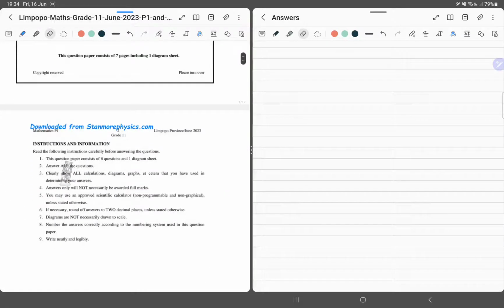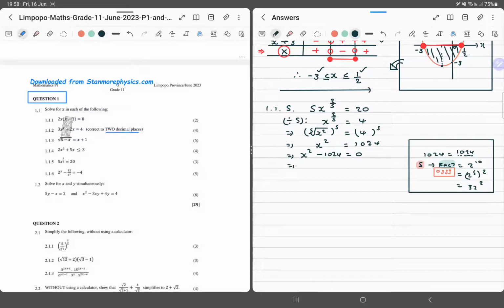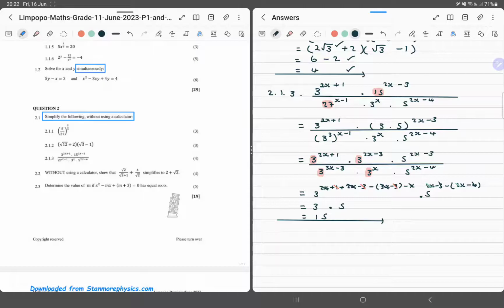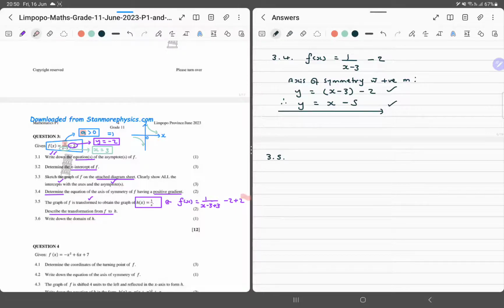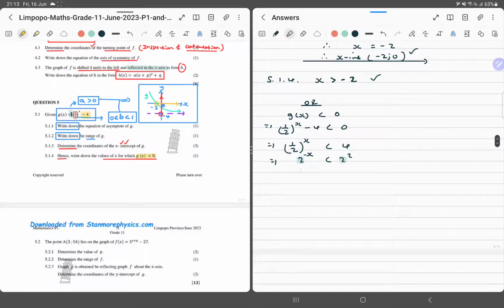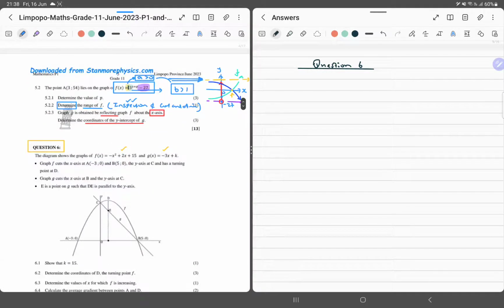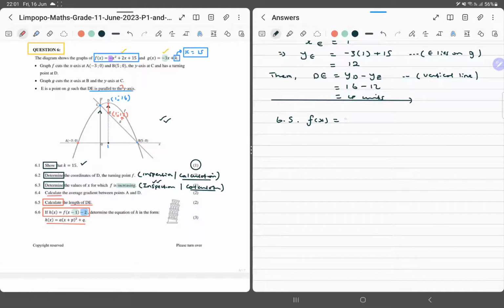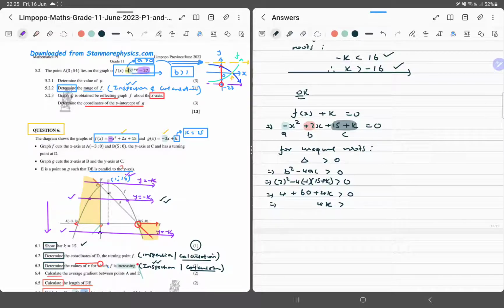Mathematics paper 1/ Grade 11/ June 2023 Limpopo full memo